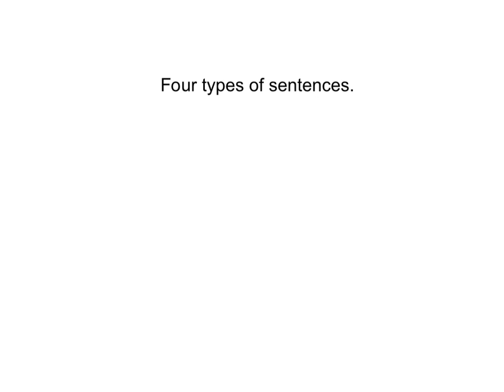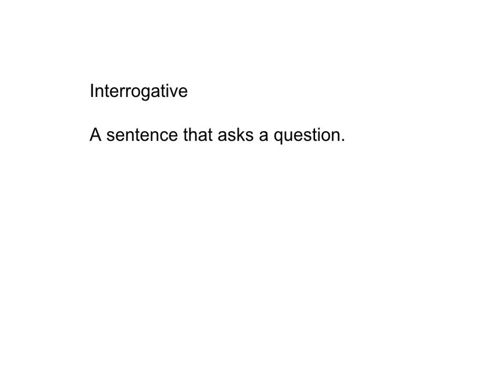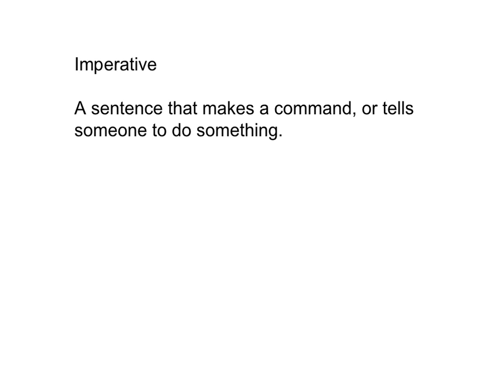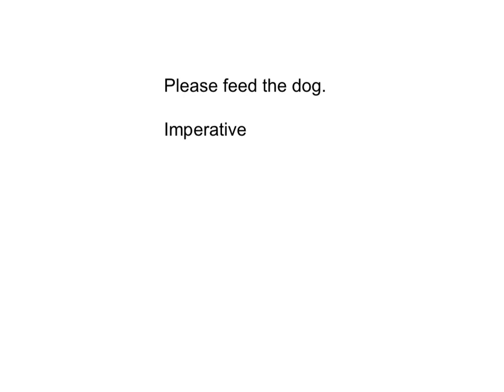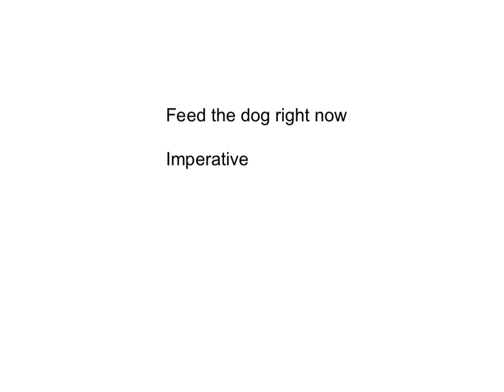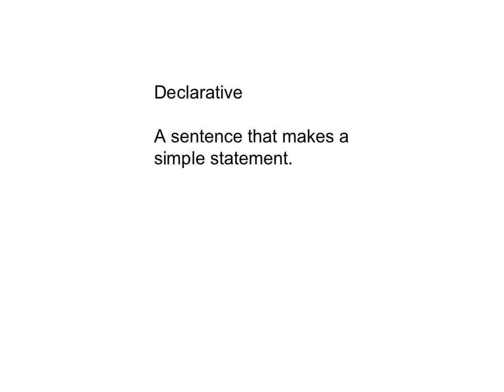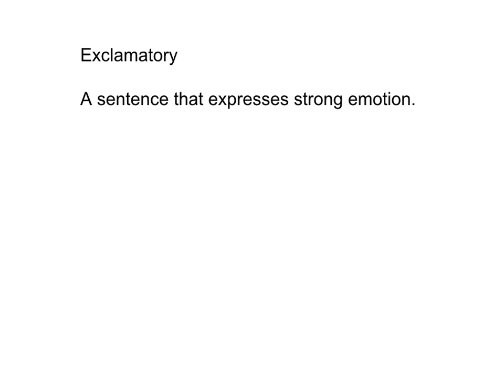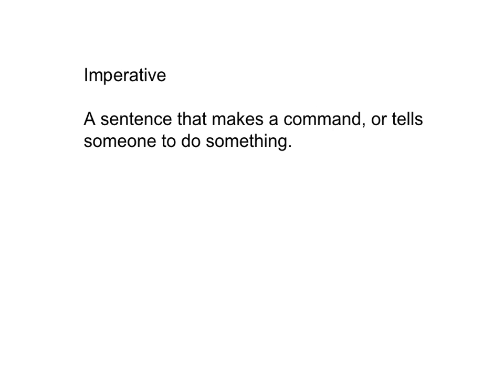Made with Explain Everything